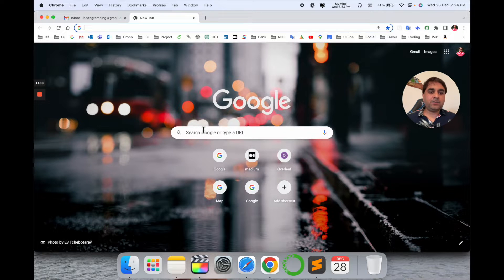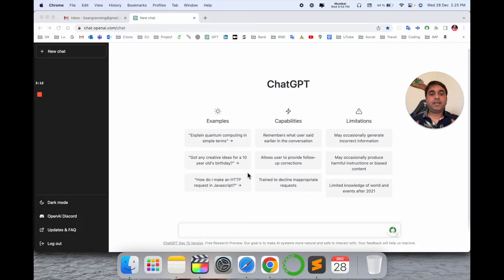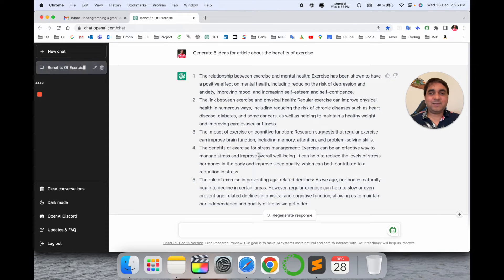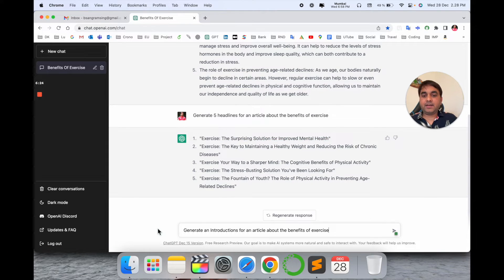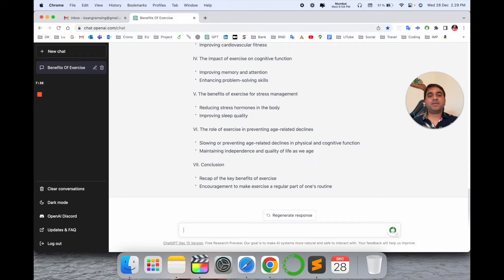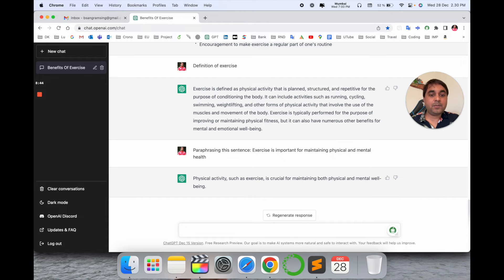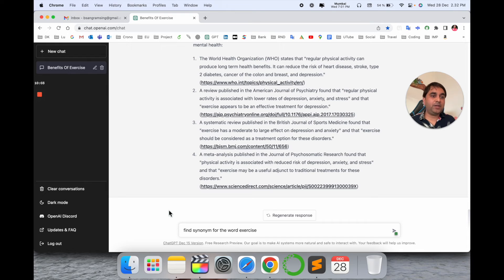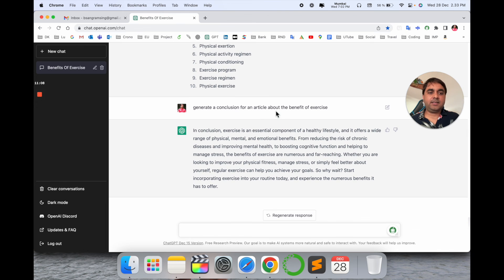How to Use Chat GPT for Writing | Chat GPT-3 In-Depth Tutorial with Examples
Welcome to this video demonstration on using Chat GPT-3 to improve your writing. OpenAI created Chat GPT-3, a potent tool that can benefit authors in a number of ways.

Tip #1: Generating 5 Ideas -  (Generate 5 Ideas for article about the benefits of exercise)
Tip #2: Generating Headlines  (Generate 5 headlines for an article about the benefits of exercise)
Tip #3: Generating Introductions  - (Generate an Introductions for an article about the benefits of exercise)
Tip #4: Generating Outlines  - (Generate an Outlines for an article about the benefits of exercise)
Tip #5: Paraphrasing Text - Paraphrasing this sentence: Exercise is important for maintaining physical and mental health
Tip #6: Fact Checking - find sources to verify the claim that exercise can improve mental health
Tip #7: Expanding Your Vocabulary - find synonym for the word exercise
Tip #8: Generating Conclusions - generate a conclusion for an article about the benefit of exercise